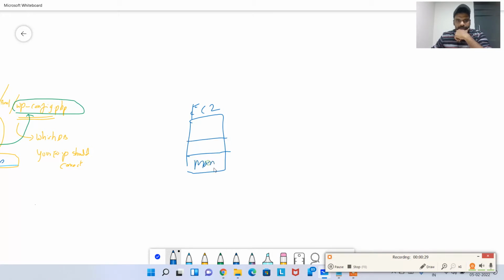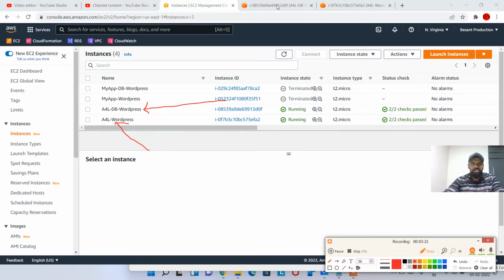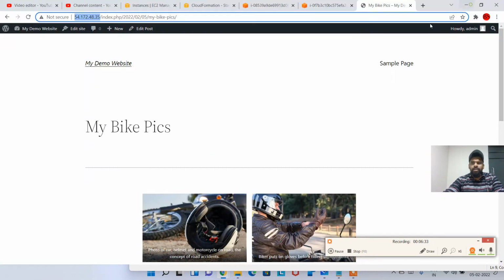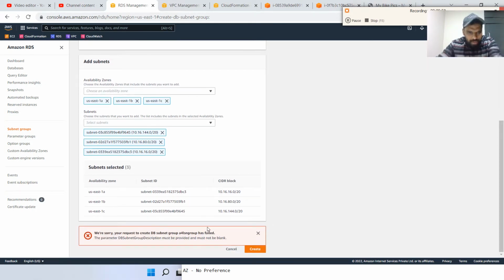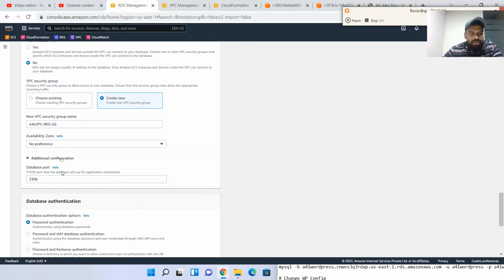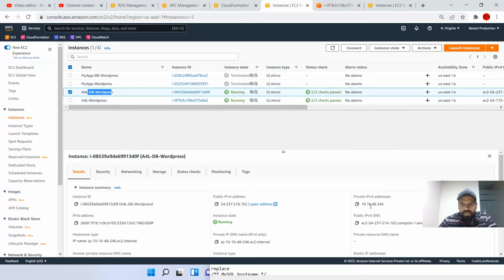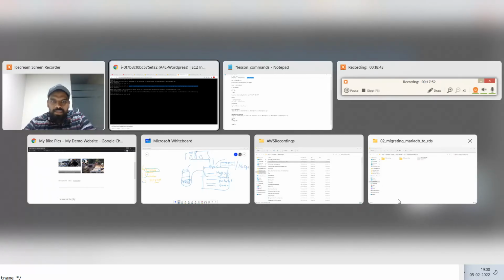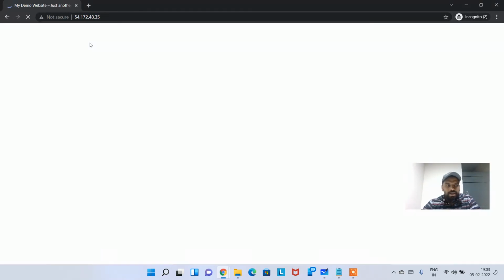Migrate Mariadb from ec2 to RDS MySql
How to migrate Mariadb from ec2 instance to RDS - MySql Engine